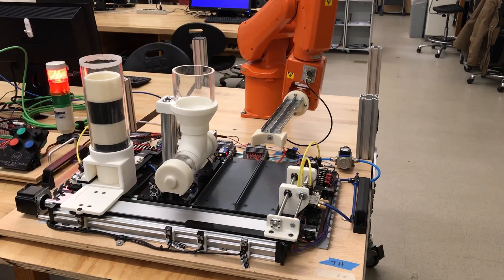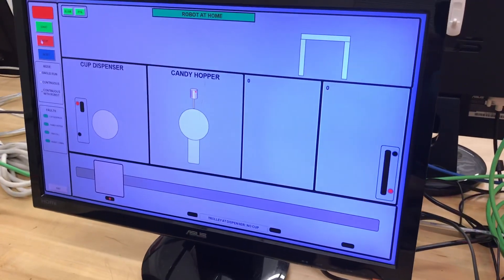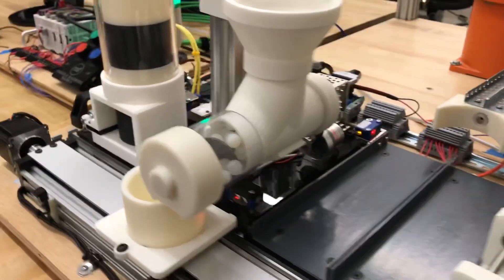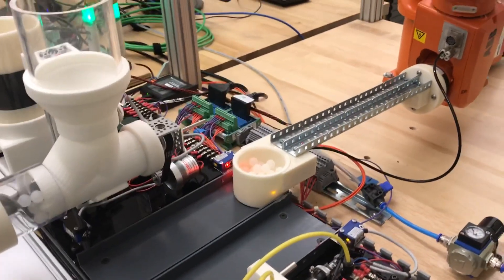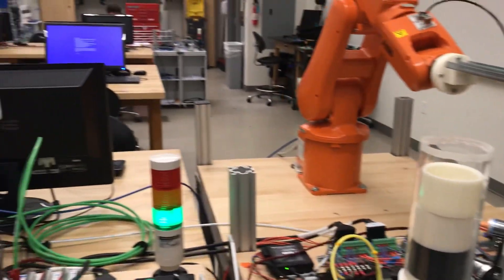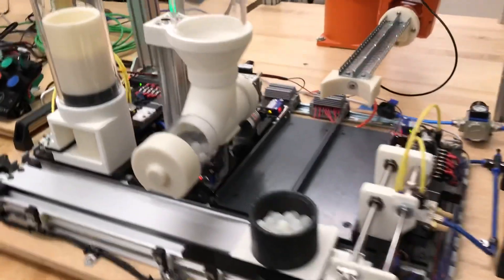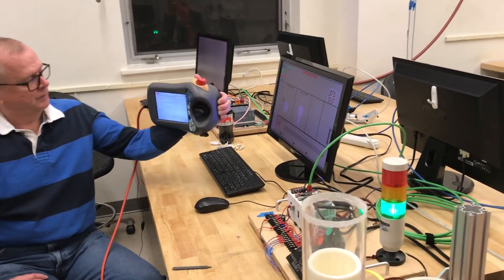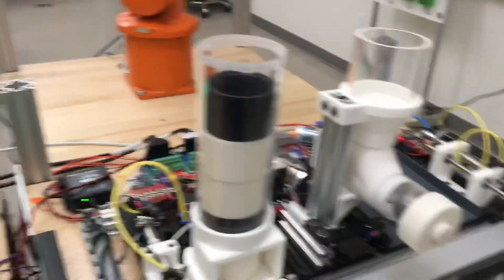Using the Low Cost Mechatronics Trainer with an Industrial Robot and Wonderware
One of our mechatronics students (Tom Hartney) is demonstrating his capstone project to me. He used the LCMT trainer with an industrial robot and Wonderware. I thought he did an excellent job.

All rights are reserved. Using these designs and content does not give you ownership or intellectual property rights to the content presented on the website, forums, or in the related materials. By using this content, designs, or services you agree to the terms specified in this disclaimer.

All designs and products were created for the CollaborATE project, which received funding through a grant provided by the National Science Foundation’s Advanced Technological Education program (award number: 1601172).

The Low Cost Mechatronics Trainer website, design and resulting products, drawing files, solid work files, videos, and forum are designed to be educational in nature and are not intended for resale, commercial use, or to be used in any manner other than its published design.

The CollaborATE team, including its partner institutions (Anne Arundel Community College, College of Lake County, and Florida State College in Jacksonville) assume no liability for the use or misuse of these designs and files by the end-user. Mechatronics, working with tools, devices, pneumatics, and electricity can be dangerous. It is the responsibility of the end user to assure that all safety requirements are met and that they work safely. The content owners assume no liability for any injury resulting from its use.

The website, all designs, and files are made available for fair use and the owners assume no obligation to host, maintain, and update this website and its content beyond a time that they determine. The website owners are under no obligation to provide this content in any other format, delivery method, language, or to provide technical support for the use of the content.

Requests made to, replies received from, or any other communications between the user and content owners or forum hosts are non-binding, and no expressed warranty or other assurance provided constitute a contract between the owner and requestor.